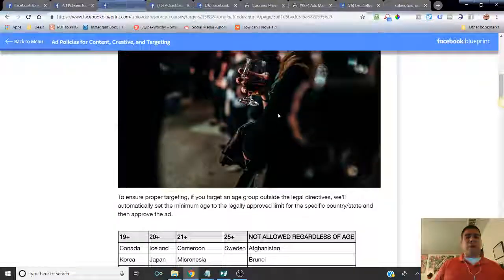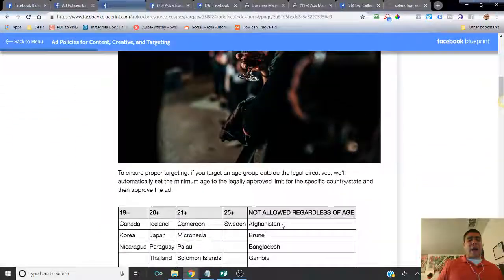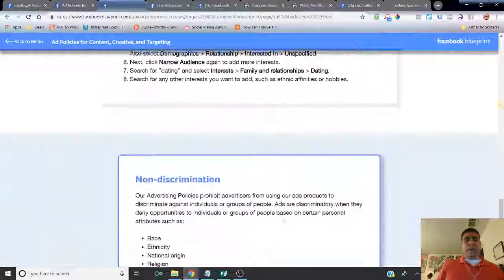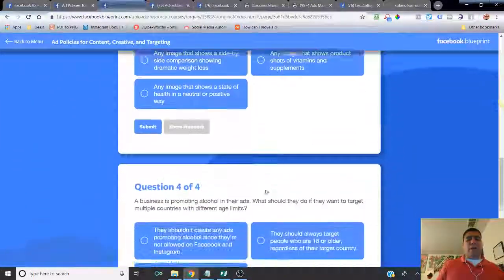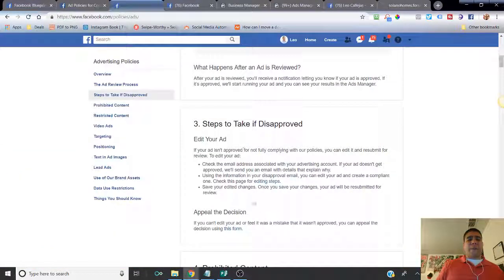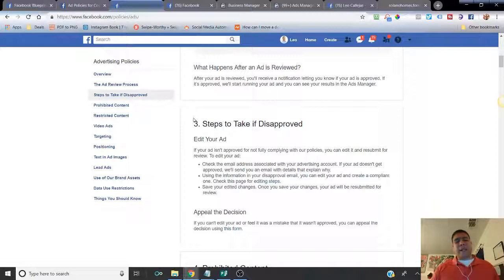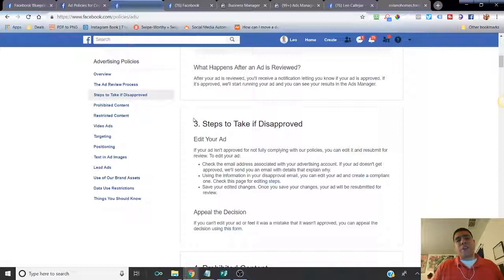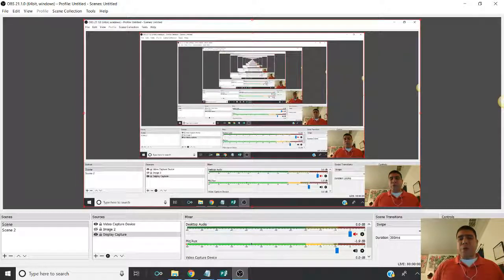Ad Policies for Content, Creative, and Targeting